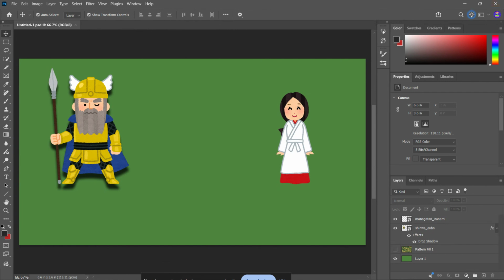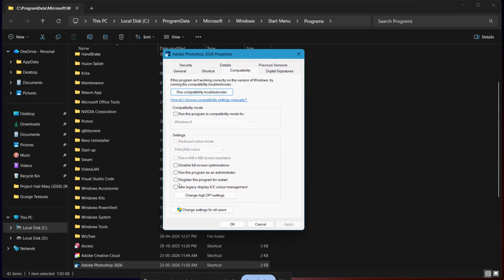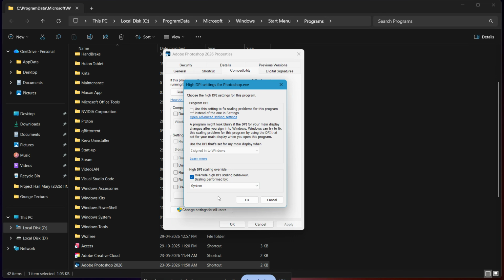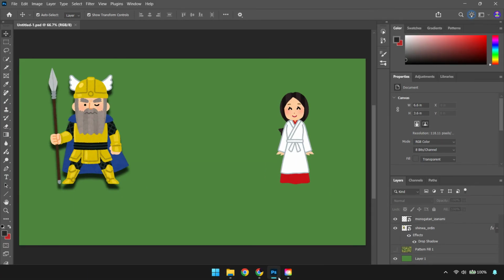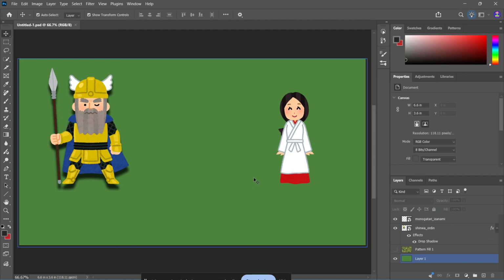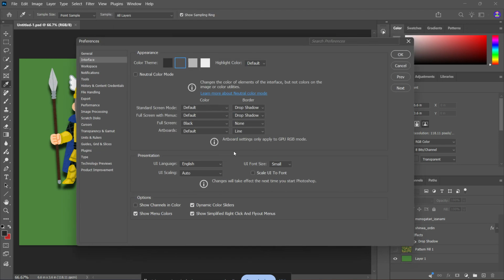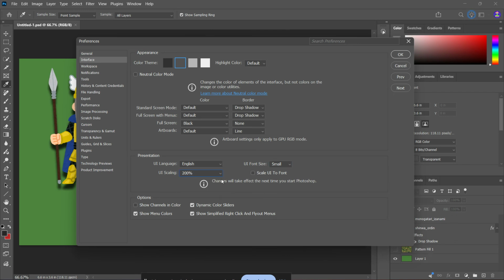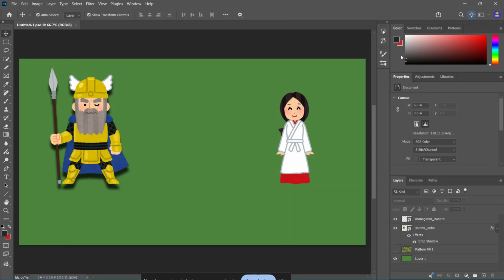How To Fix Photoshop UI Scaling On A 4K Monitor (Easy Guide)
Fix Photoshop UI scaling on a 4K monitor with two simple methods: override high DPI scaling in Windows and adjust Photoshop’s built-in interface settings.
Perfect for making menus, icons, and text easier to read on high-resolution displays.

🕚Timestamps:
00:00 Intro
00:20 Method 1: Override High DPI Scaling in Windows
01:30 Reopen Photoshop and Check the Result
01:48 Method 2: Adjust Photoshop Interface Settings
02:40 Restart Photoshop and Finalize the Fix
03:05 Outro

✍️What You'll Learn In This Video:
• How To Fix Photoshop UI Scaling On A 4K Monitor
• How To Override High DPI Scaling For Photoshop
• How To Change Photoshop Interface Size And Font
• How To Use Scale UI To Font In Photoshop
• How To Make Photoshop Menus And Text Easier To Read
• How To Apply Windows Compatibility Settings For Photoshop
• How To Restart Photoshop After Changing UI Settings
• How To Troubleshoot Small Photoshop Interface On High-Resolution Displays

💡Pro Tips:
• Start with the Windows high DPI override before changing Photoshop preferences
• Use System scaling first if Photoshop looks too small on a 4K monitor
• Try Medium, Large, or Extra Large UI font sizes to find the most readable layout
• Restart Photoshop after every major UI setting change
• If one method does not help enough, combine both for the best result